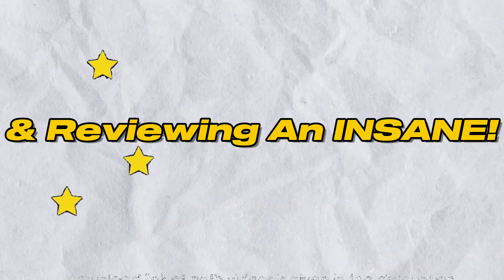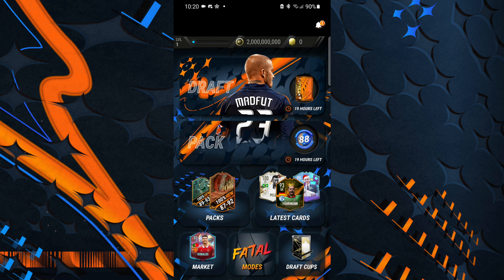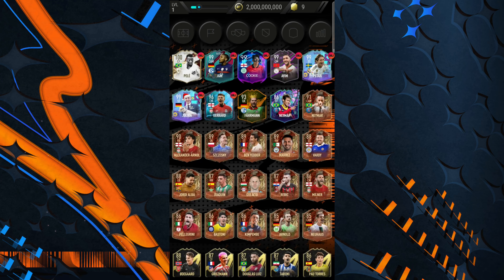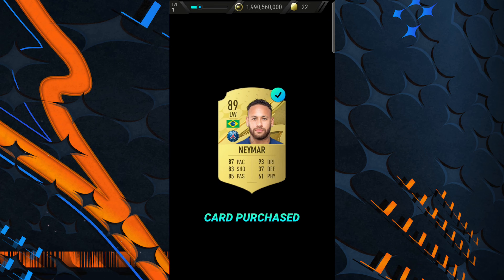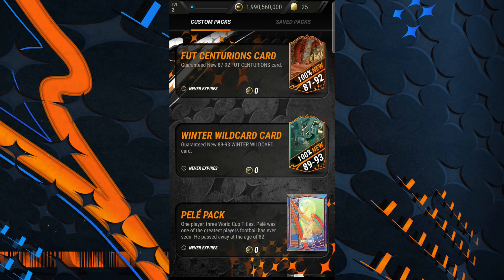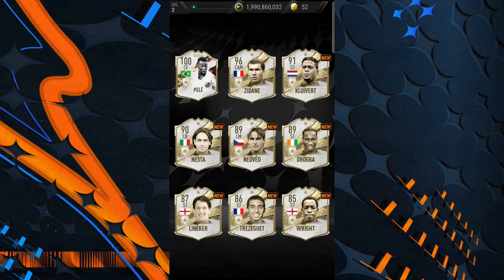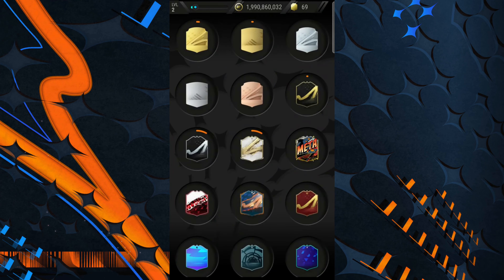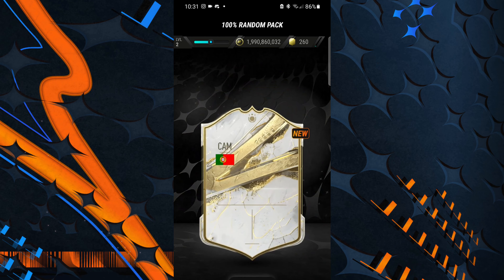THE BEST *NEW* MADFUT 23 MOD... (FREE!)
In This video I show you all a NEW MadFUT 23 by JasonGamerMOD, its an insane new mod! Has UNLIMITED CUSTOM PACKS, UNLIMITED COINS & PLAYERS.

- PacyBits uploads 4K Video for the viewers & Uploads different kinds of content weekly! The games include FIFA, MadFUT  and many more!

⤵️ Upload Schedule :

I try to Upload once every two week ✅
videos come out at 4-30pm UK time Exact.
I have my tests soon, don't expect many videos :(

MadFUT 23 Best My Club Fatal Teams 🔥
⏩ Not Created YET